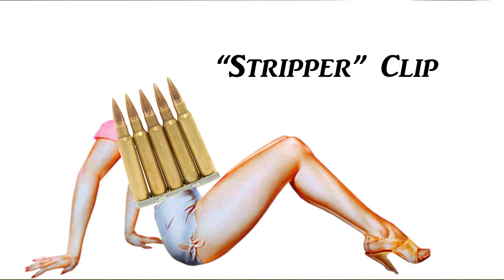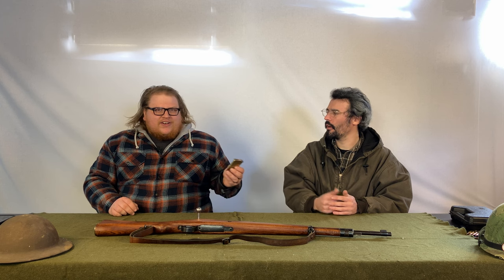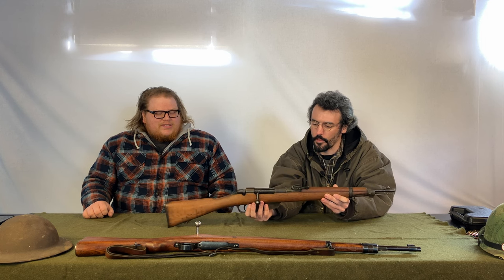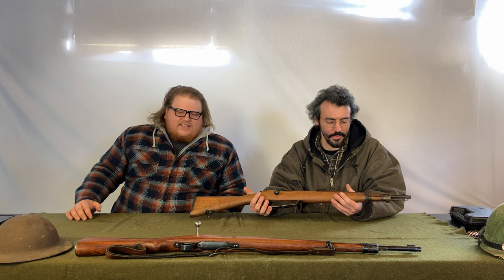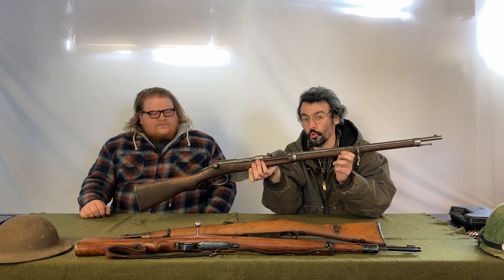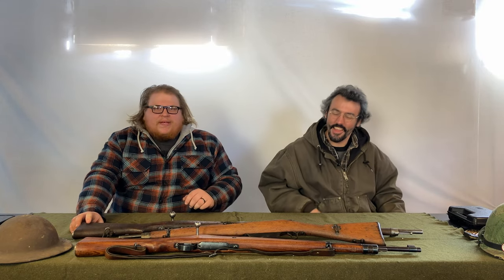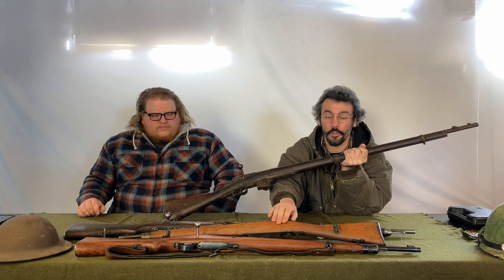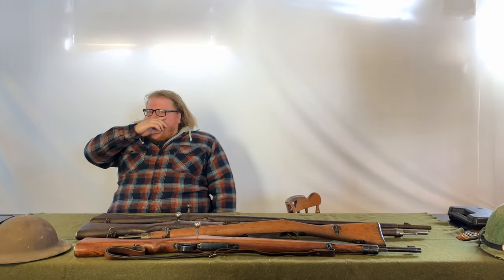Surplus Fishin' Yugo 24/47 M91 Carcano TS Steyr 1888/90 Vetterli 70/87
We emptied our wallets once more to buy stuff that's over 80-140 years old.
A quick rundown of a gun store bought Yugo 24/47, and 3 Royal Tiger purchases, a M91 Carcano TS, a Steyr 1888/90, and a Vetterli 70/87.
RTI availability on the 3 may be out of stock or prices might be outrageous by the time this video is posted.